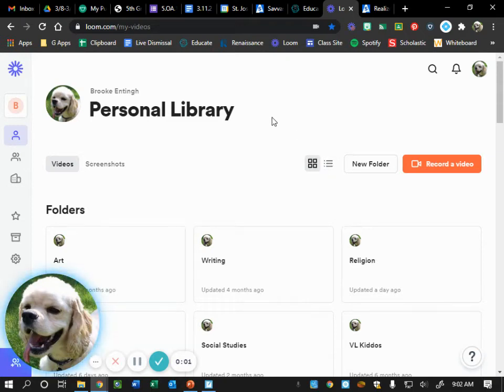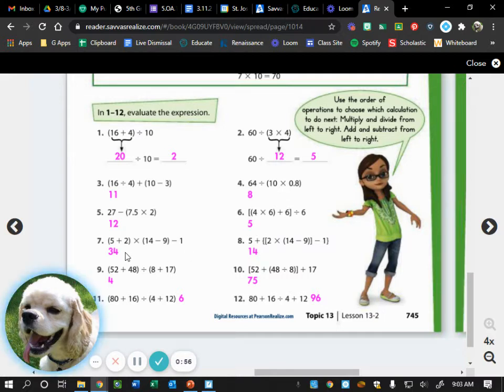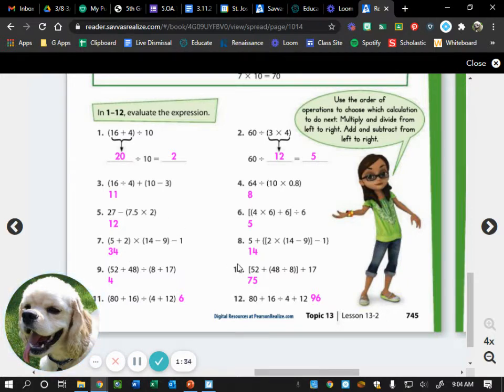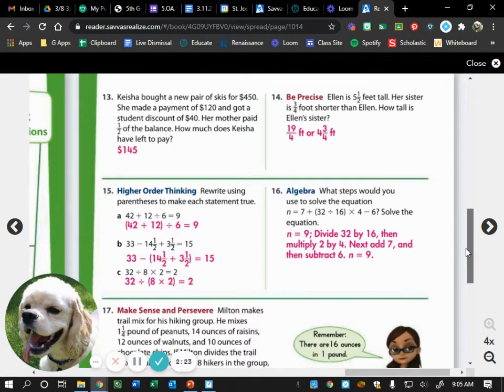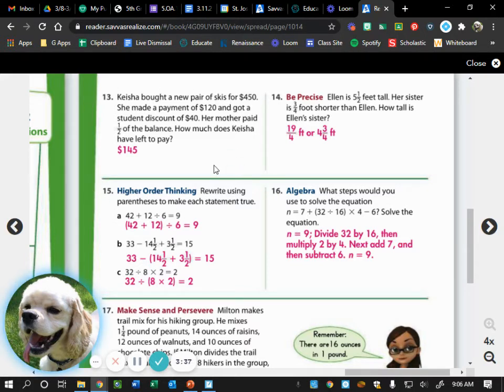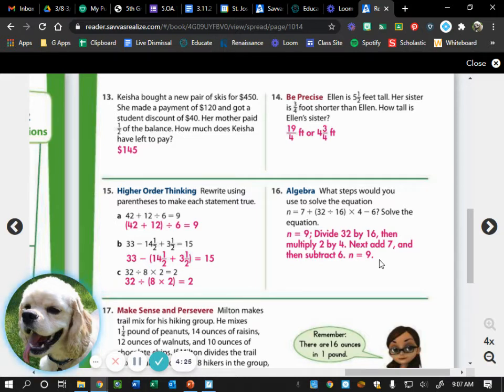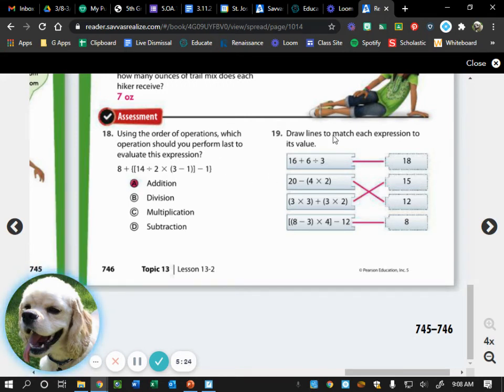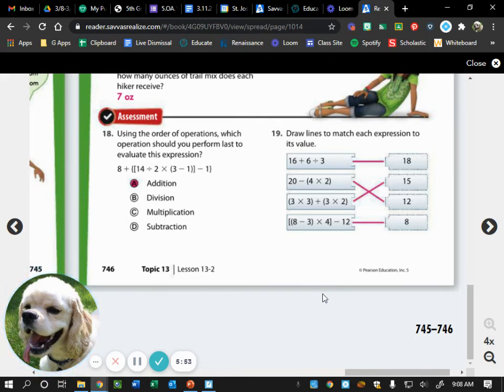Where the Mountain Meets the Moon Ch.47-48